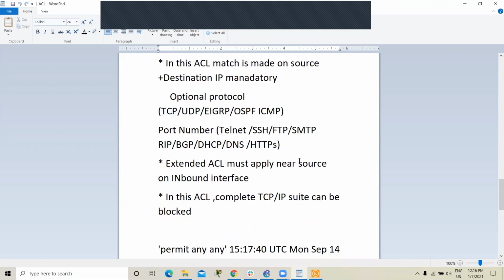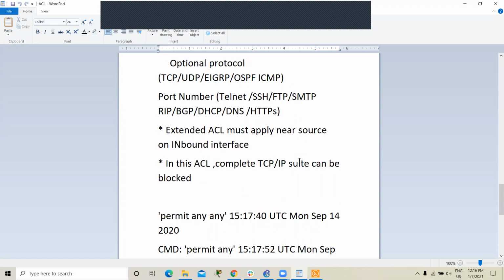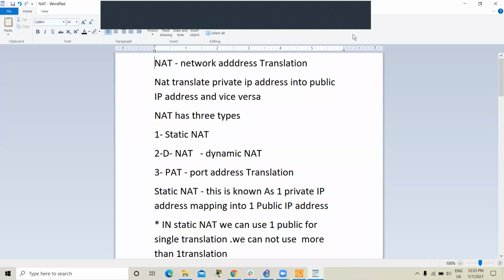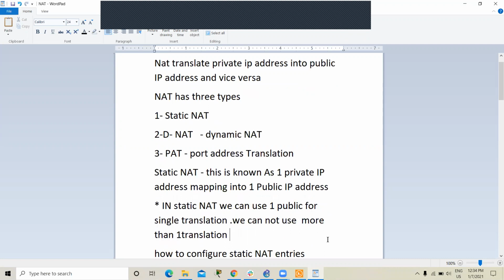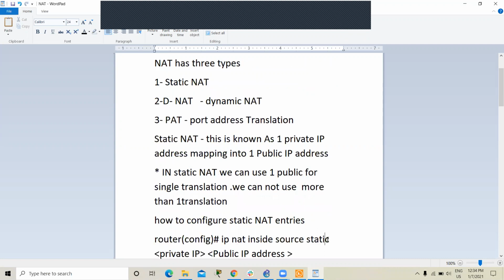Access control list (ACL), Network address translation (NAT) Tutorial in Networking Training